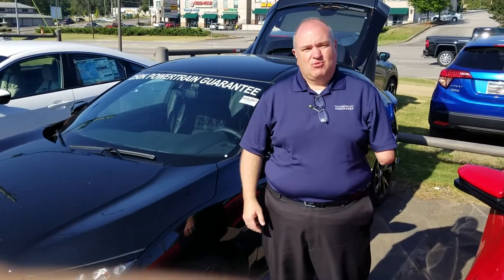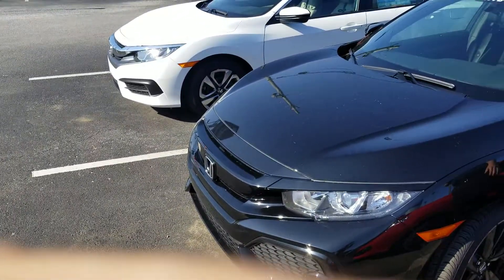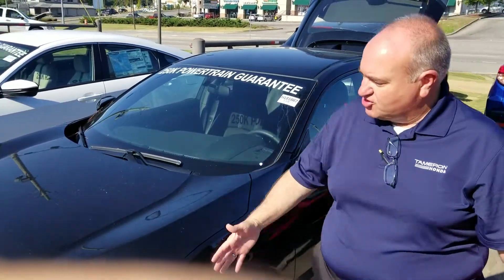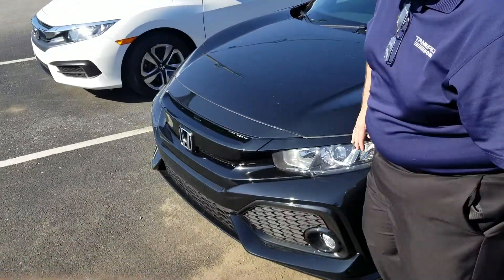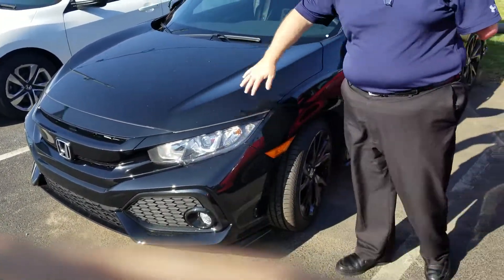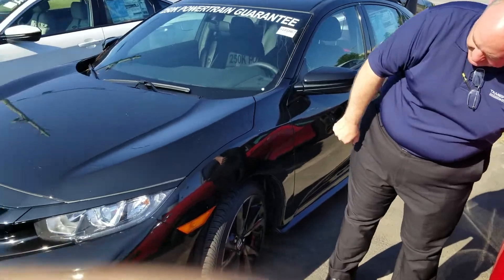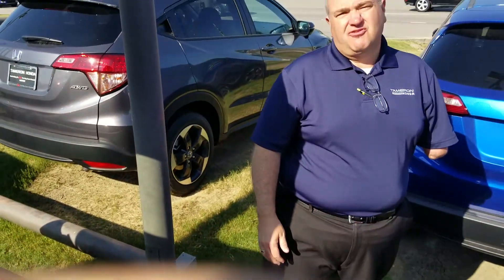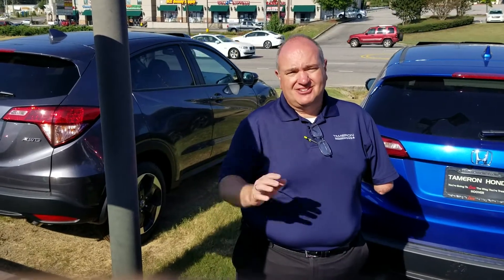2018 Civic Hatchback for Dean from Greg Canterbury